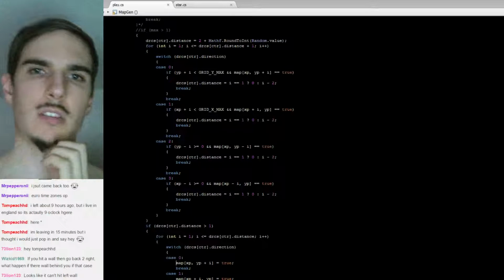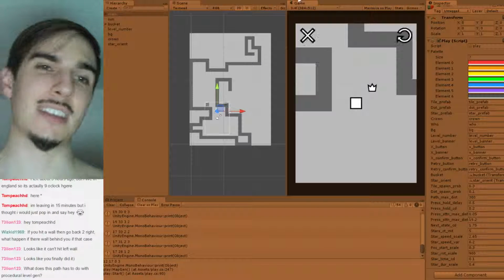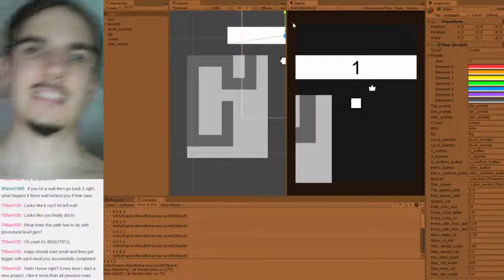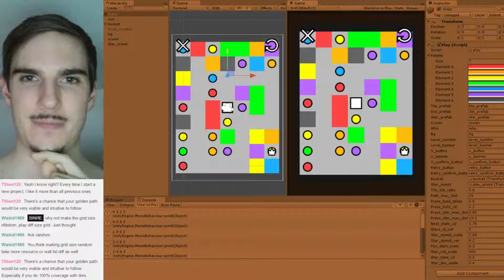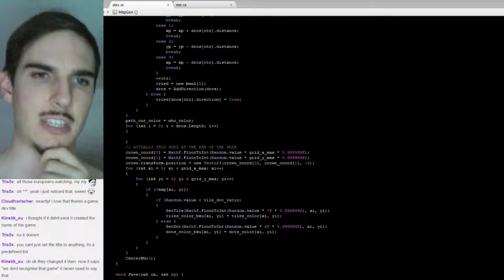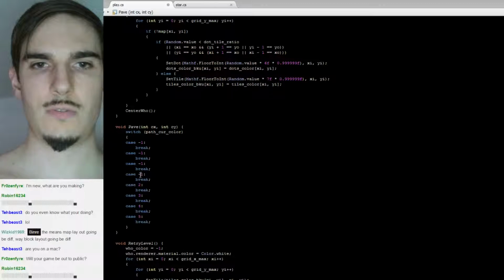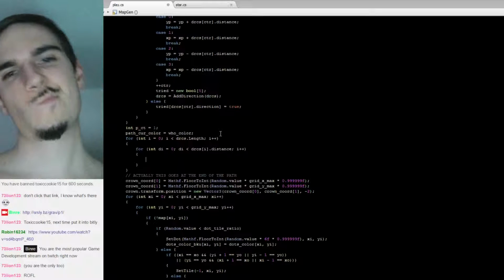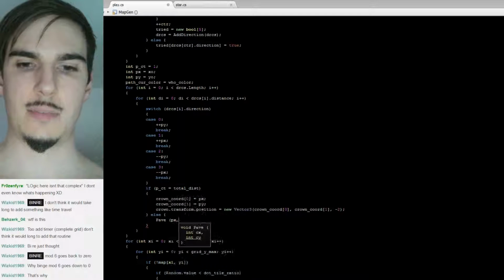iama - No Sleep Jam Weekend [work in progress] - 5 / 6